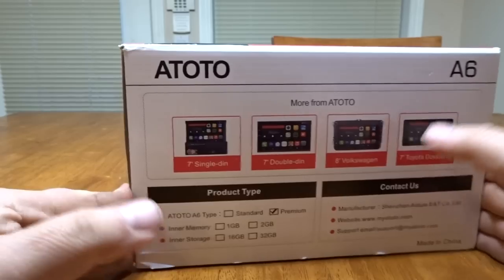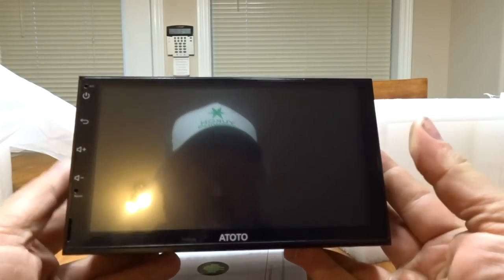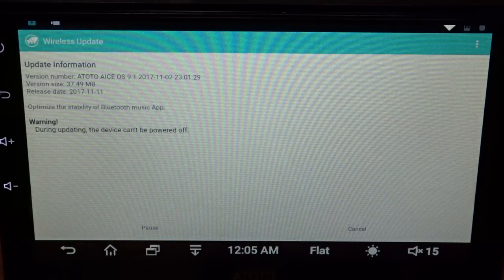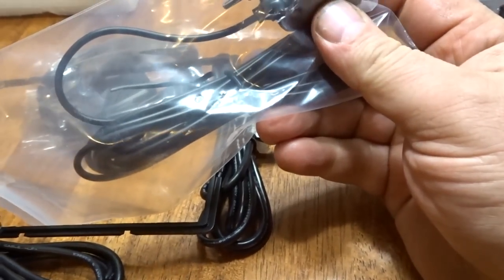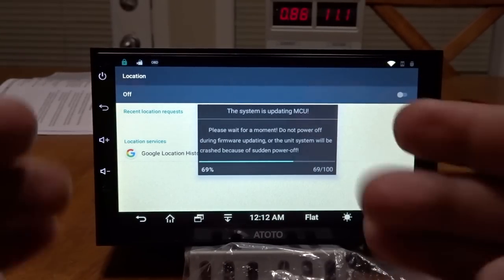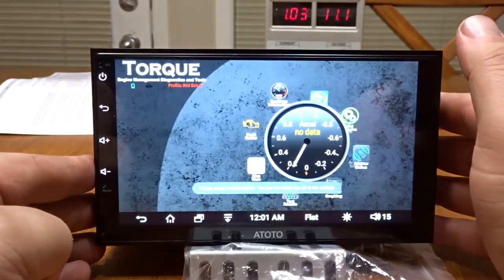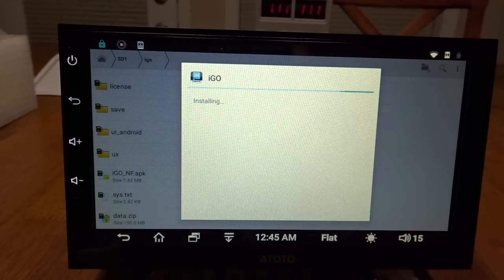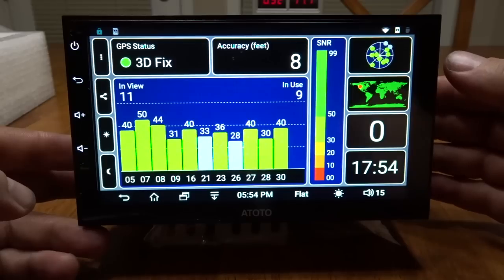Atoto A6 Android Stereo For the F150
12% discounts code : ATOTOKEY Which is fit for all ATOTO products.

Atoto contacted me to see if i wanted to do a video review of their Atoto A6 stereo.  They seen my last video of the seicane android unit and how i was saying it wasn't very good quality.  I powered up the Atoto A6 in the house to do all the updates to the stereo to make things easier.  this also gave me time to play with it and learn how everything works.  My first impressions are pretty good.  Need to install it and test the Atoto A6 and see how it preforms.